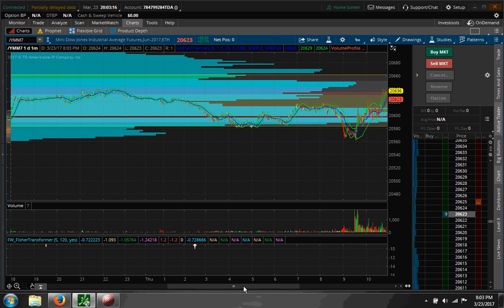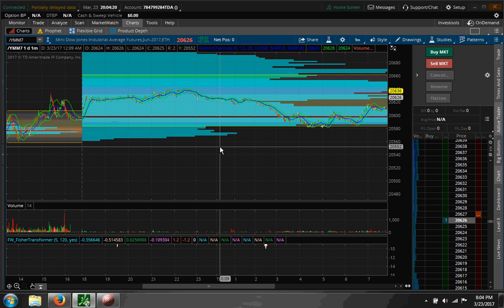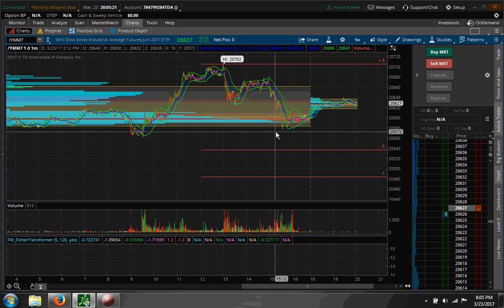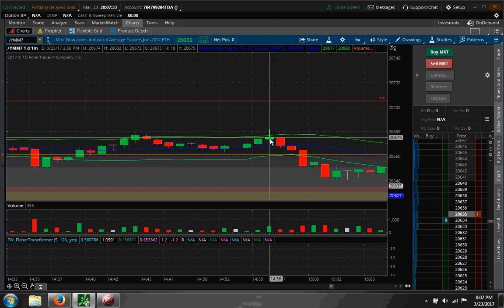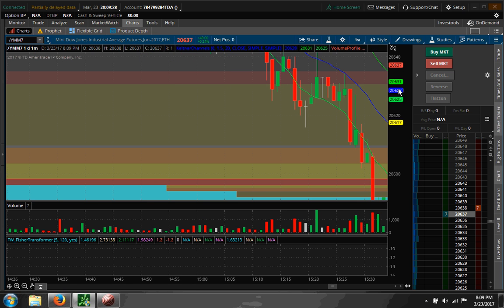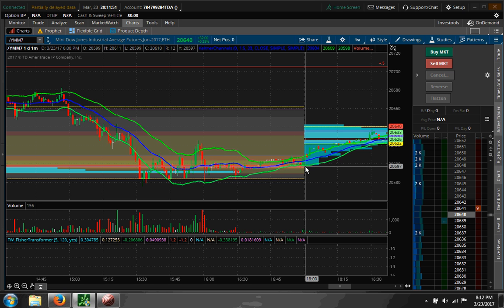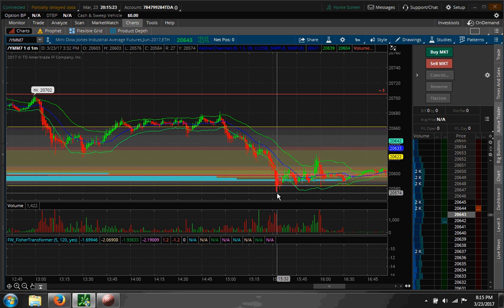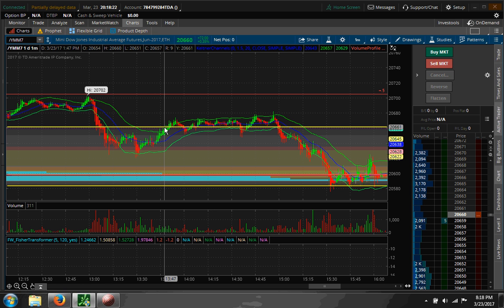Thinkorswim - OTM Trades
My take on OTM trades. What I look for and how I implement volume to make successful profits.